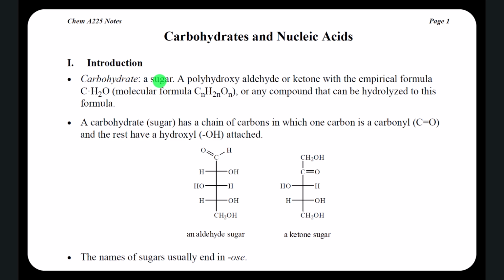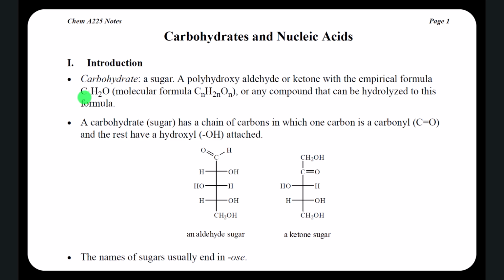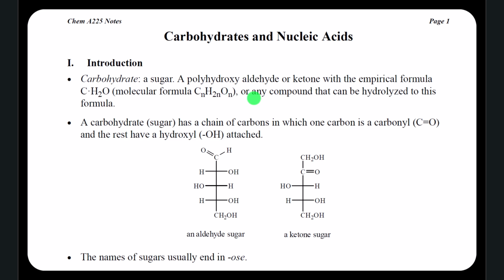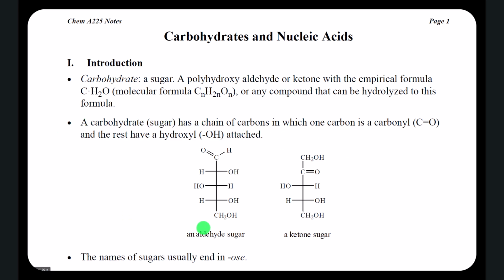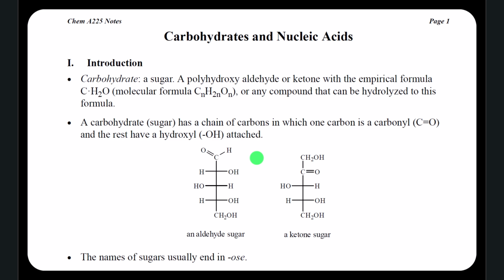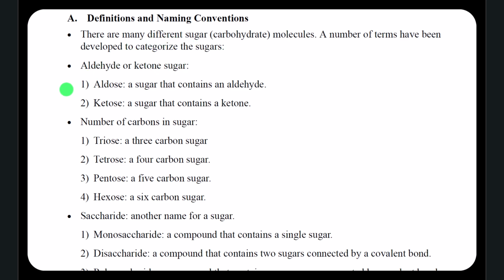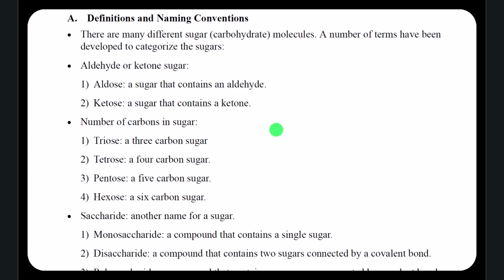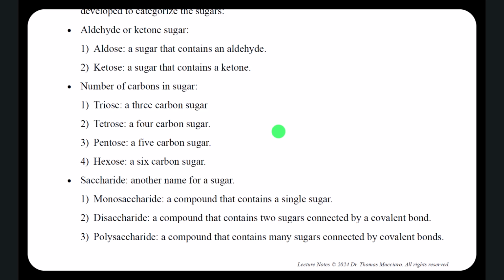A225 Chapter 18 Carbohydrates - Part 01